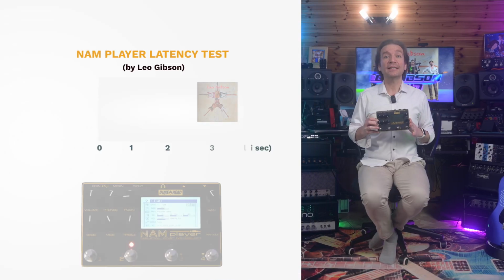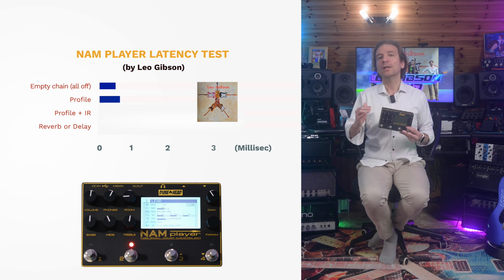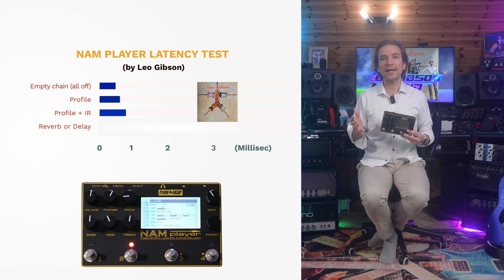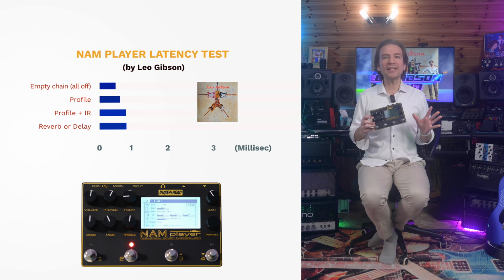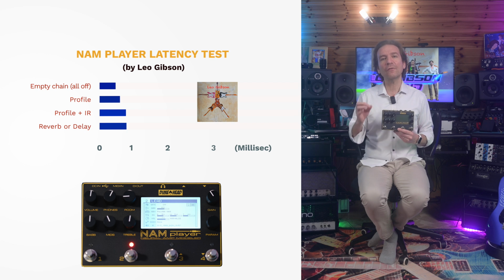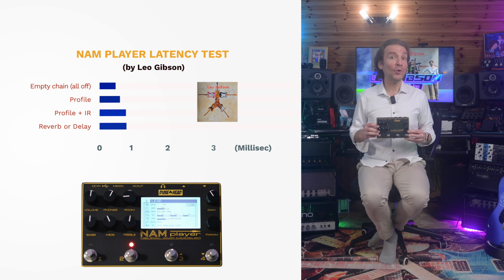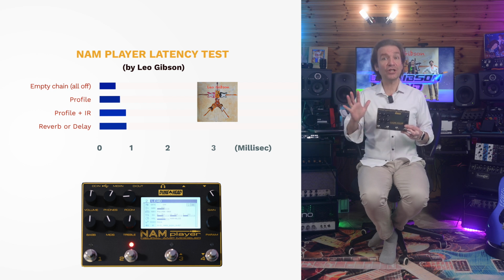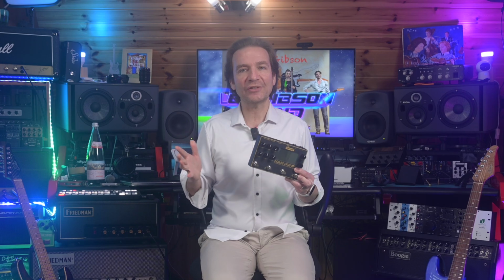DIME HEAD - NAM PLAYER (part 2): a latency champion?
With this video we will share a detailed latency test of the DIME HEAD NAM PLAYER I hope you enjoy!.

▶ Modeling pedalboards comparison videos:
BIAS AMP 2 VS AMPLITUBE 4 VS SOFTUBE
⏰Timecodes:
0:00 - Intro
0:30 - Latency NAM PLAYER